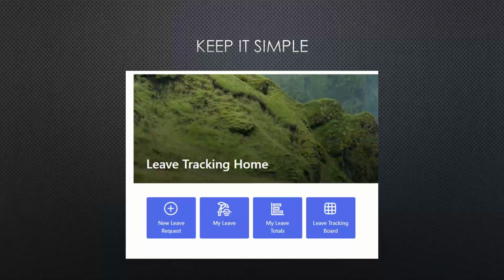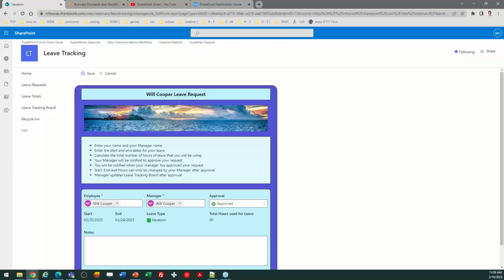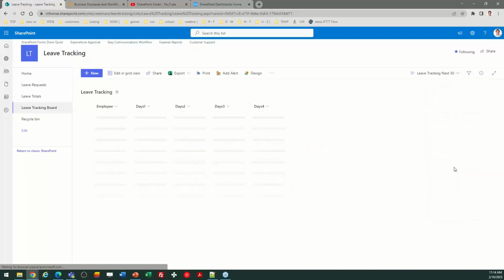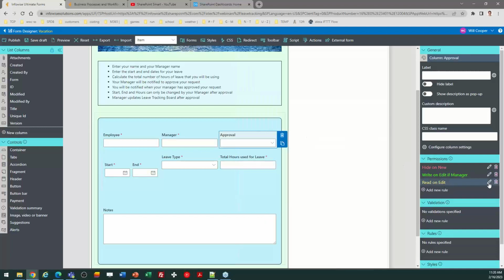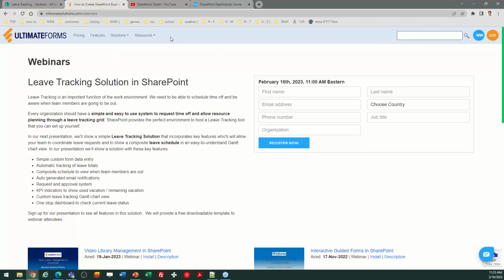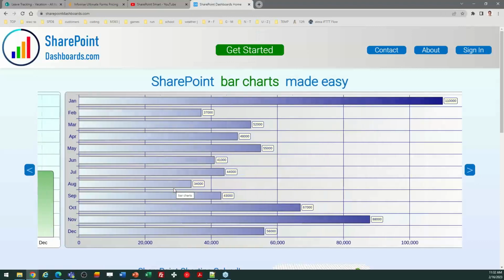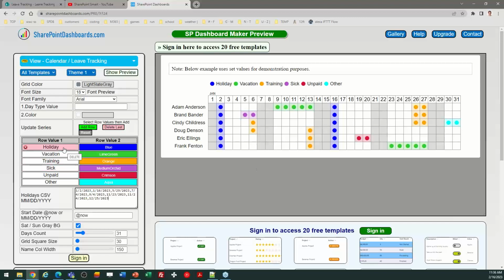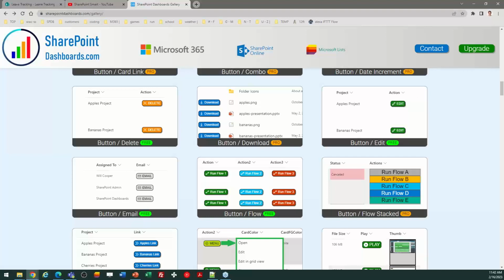Leave Tracking Solution in SharePoint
Leave Tracking is an important function of the work environment. We need to be able to schedule time off and be aware when team members are going to be out.

Every organization should have a simple and easy to use system to request time off and allow resource planning through a leave tracking grid. SharePoint provides the perfect environment to host a Leave Tracking tool that you can set up yourself.

Here we present a complete leave tracking solution which can be downloaded from our site!